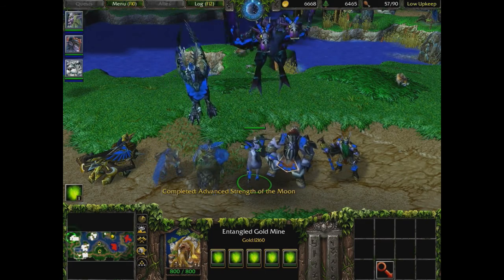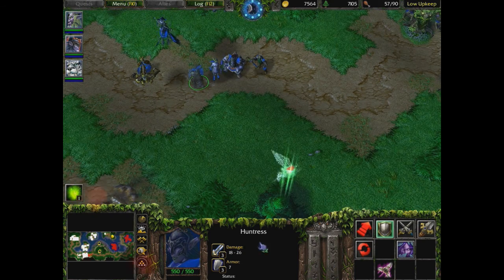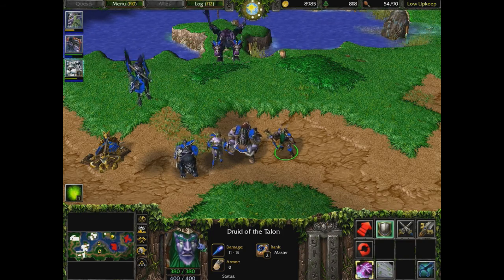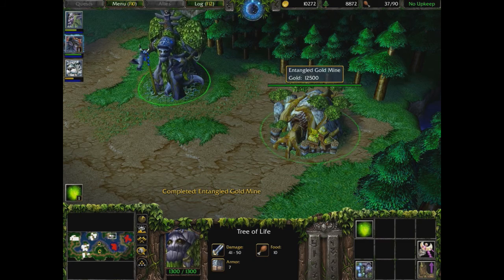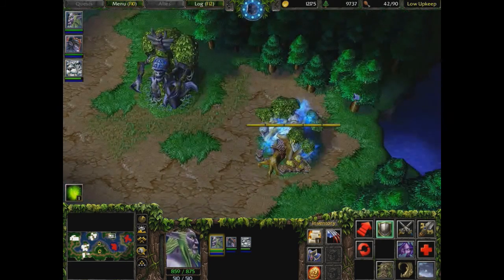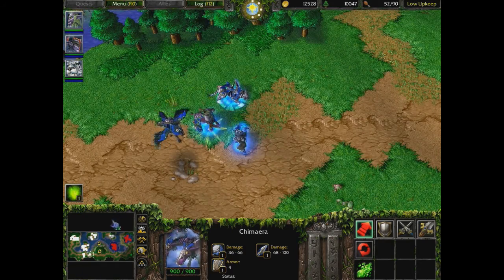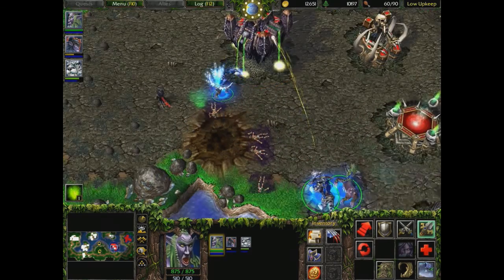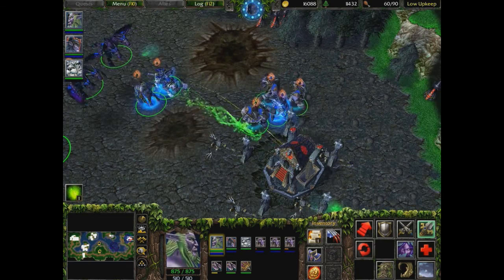Warcraft 3 Gameplay: Night Elves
This time Gilgari shows the final race in warcraft III, the night elves

It'll be while before I'll upload another vid because I've got exams starting pretty soon, sry guys~gilgari